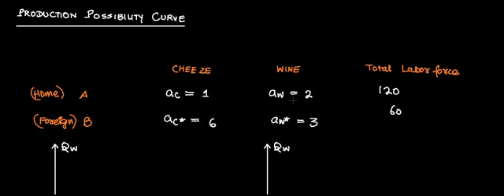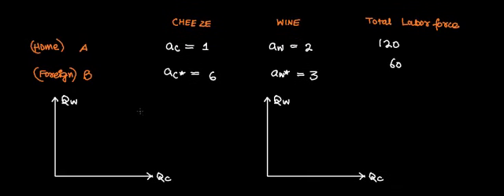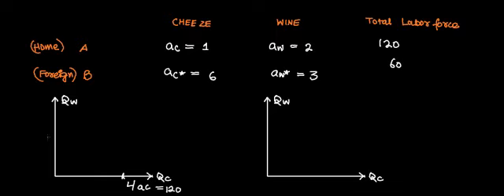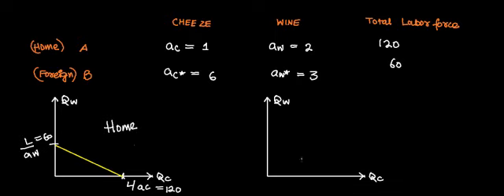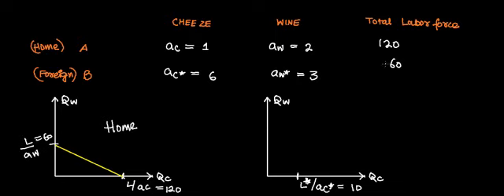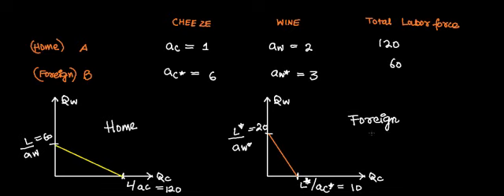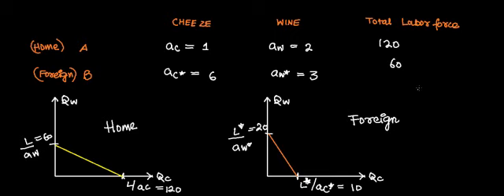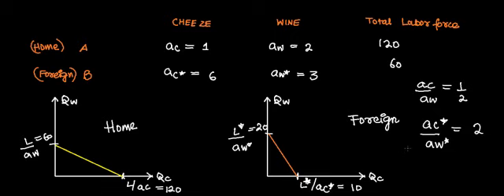5 Production possibilities curve using unit lab requirements